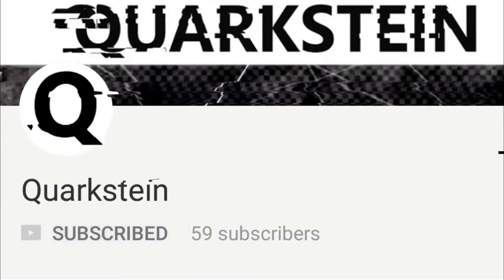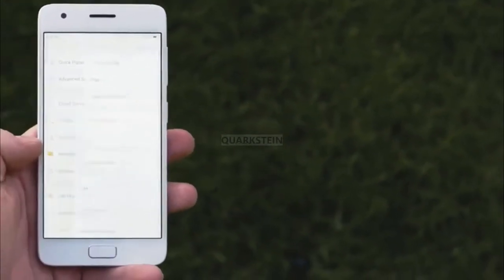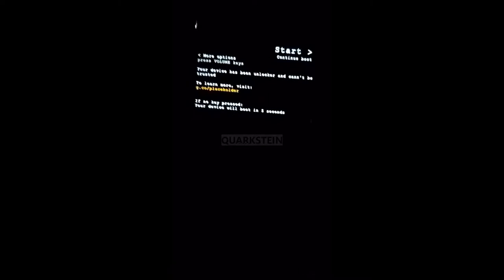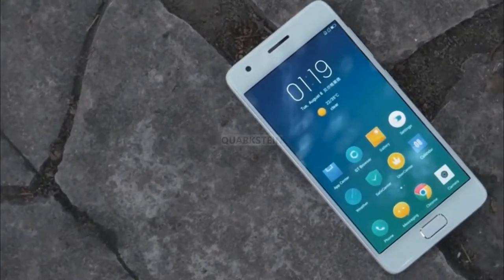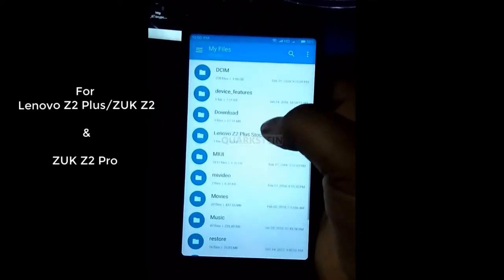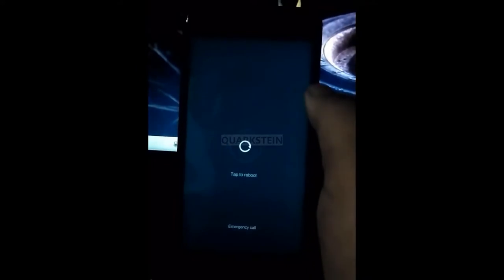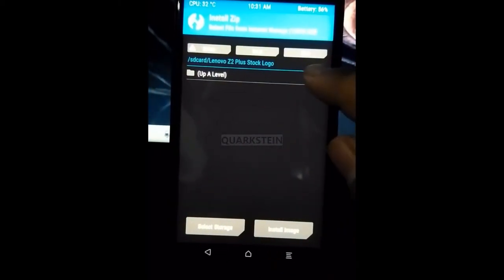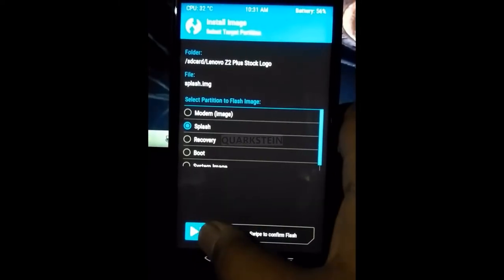How to Change Android splash screen | Lenovo Z2 Plus | ZUK Z2 | ZUK Z2 Pro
As Android users, we like customizations. One of the greatest things about Android is the insane level of customization possible. With some tools and the proper knowledge, we can make our Android smartphones do almost anything we could possibly want and make it look however you want. In this video, I will show you how can you change the splash screen of your Lenovo z2 plus/ZUK Z2 and ZUK Z2 Plus. A splash screen is a screen, which we see before boot animation when we power on the device.

P.S: If you are unable to find "splash" option in your current TWRP recovery. Flash another TWRP recovery.

Flash this TWRP recovery if you are unable to find splash option in your current TWRP recovery